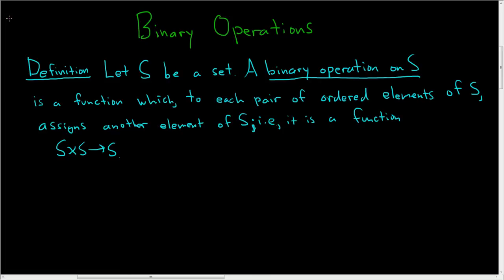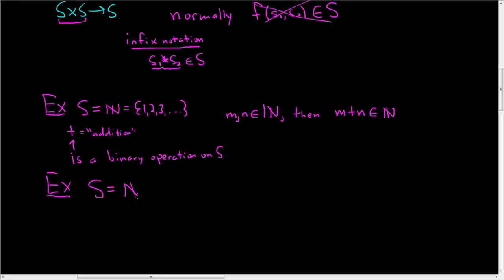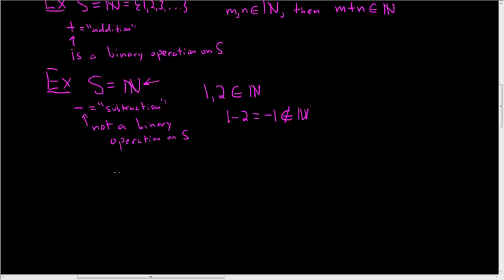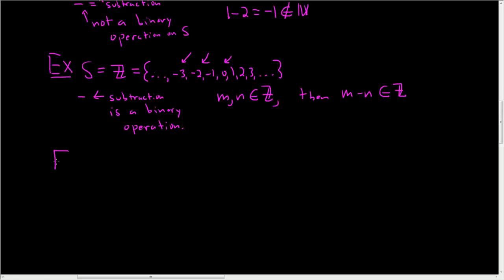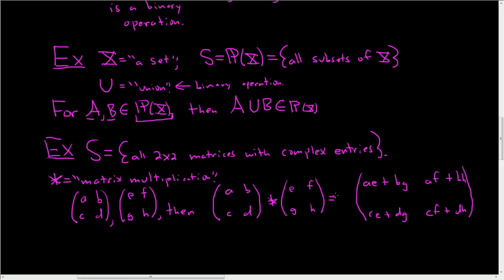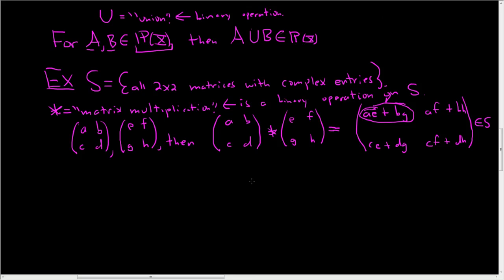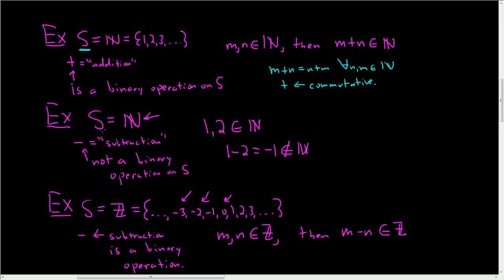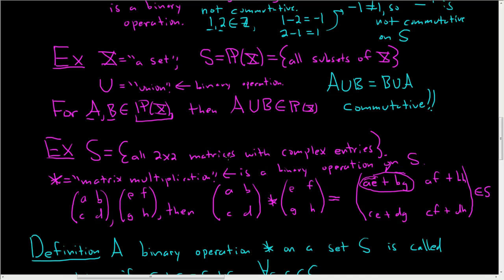Definition of Binary Operation, Commutativity, and Examples Video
Definition of Binary Operation, Commutativity, and Examples Video. This is video 1 on Binary Operations.